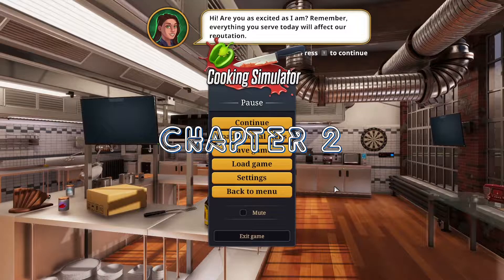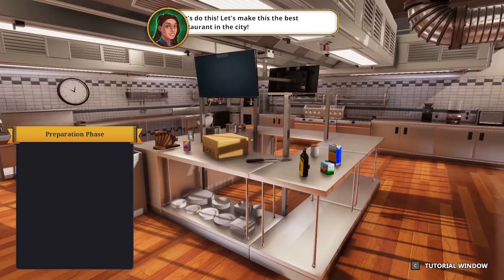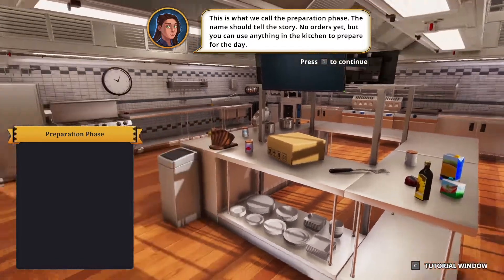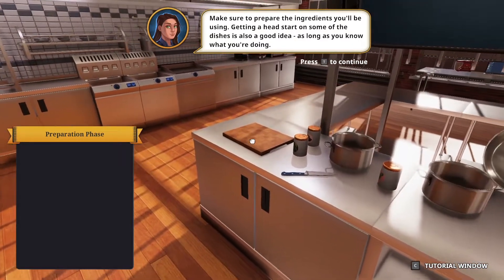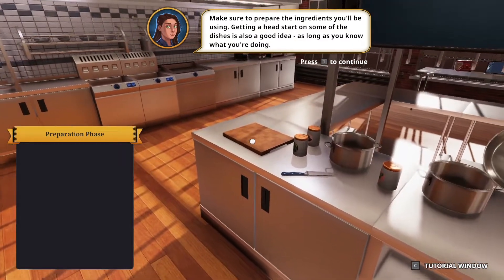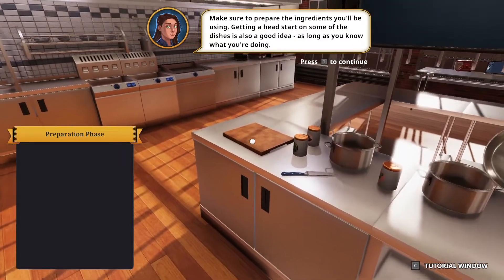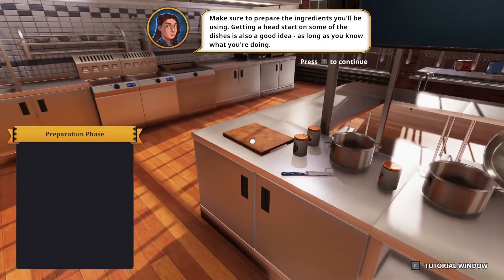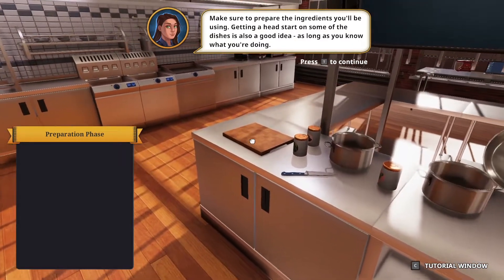Cooking Simulator | Ch. 2